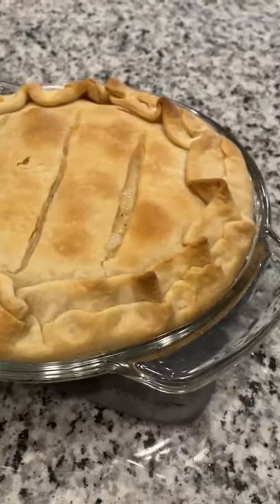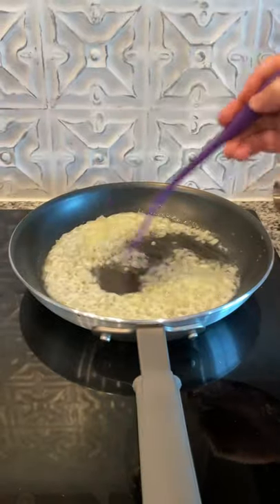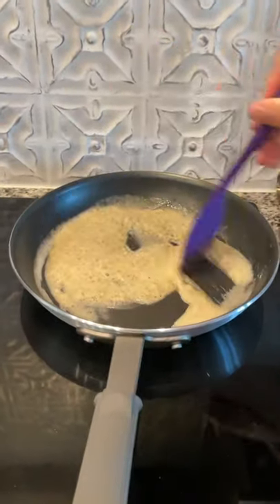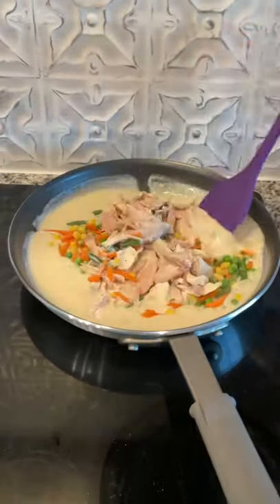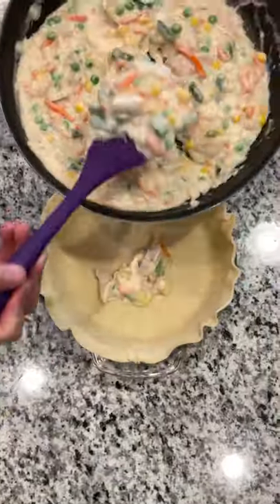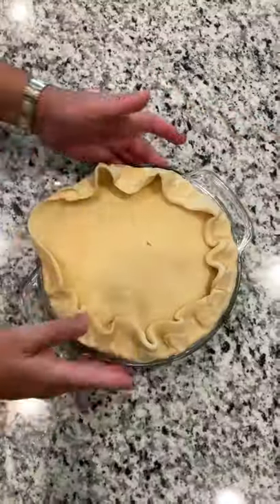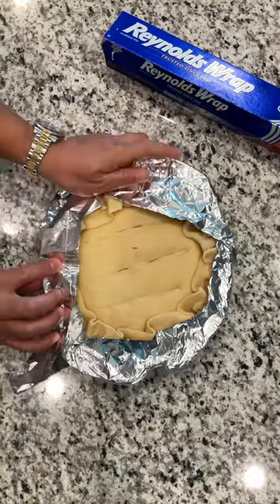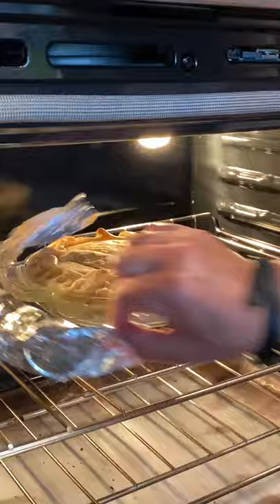Chicken Pot Pie | GOURMET JIMMY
Comfort food doesn’t get any better than this! 😌🥧

Ingredients:
1/3 c butter
1/3 c chopped onion
1/3 c all-purpose flour
1/2 tsp salt
1/4 tsp pepper
1 3/4 c chicken broth
1/2 c milk
2 1/2 c shredded cooked chicken
2 c frozen mixed veggies